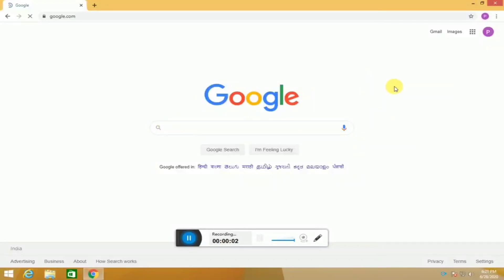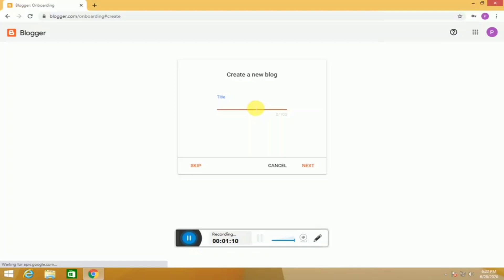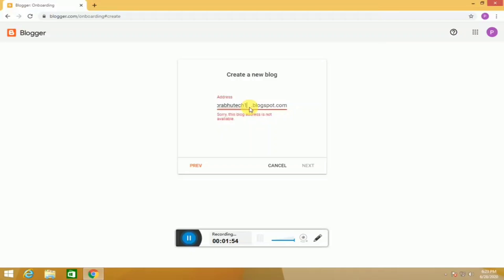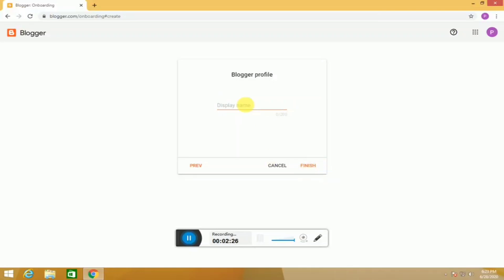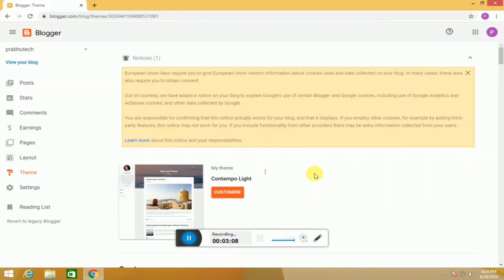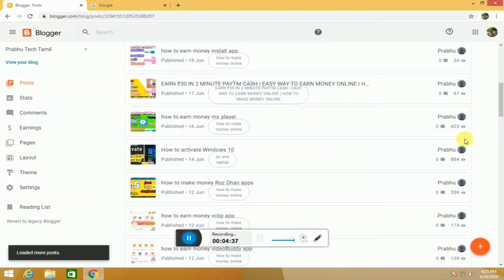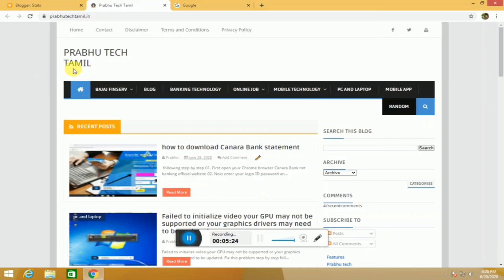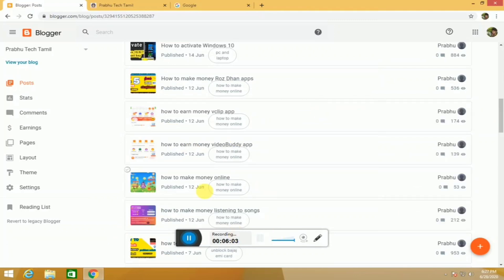how to make free website and earn money